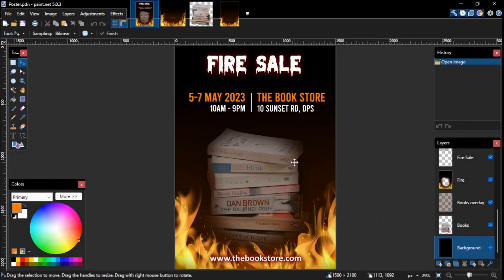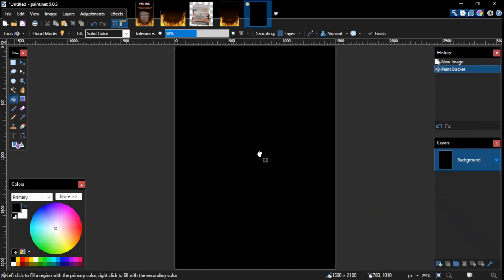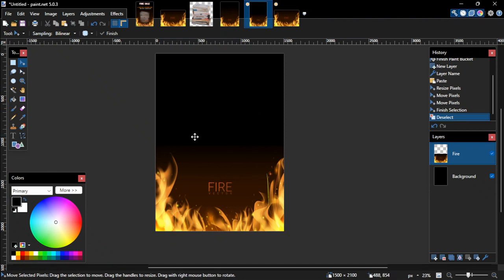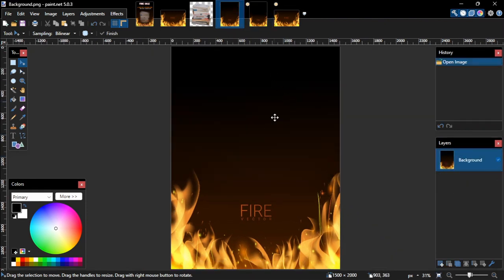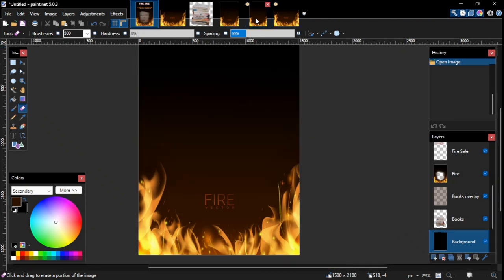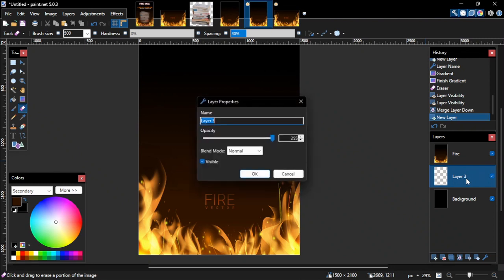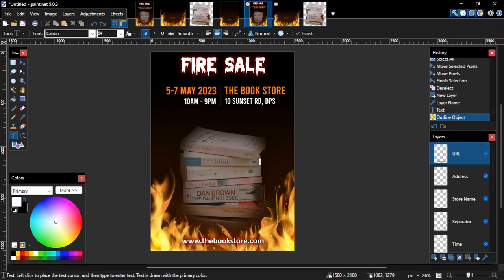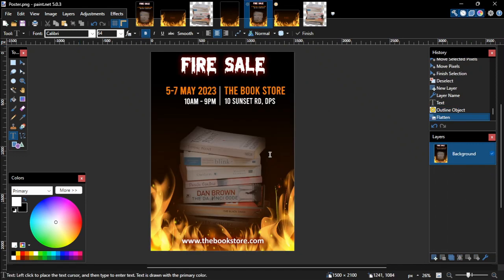How To Create A Poster Or Flyer in Paint.Net - Used Books Sale Poster Design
A step-by-step tutorial on how to design/create a poster in Paint.Net.

Paint.Net is a lightweight, simple yet powerful photo and raster image editor, which is considered one of the best FREE alternatives to the famous Adobe Photoshop. It's powerful because its capabilities can easily be extended by adding various plugins of image adjustments and effects tools to it, which are developed and shared by paint.net online community members free of charge.

Credits!
Raw fire image was designed by rawpixel.com / Freepik.